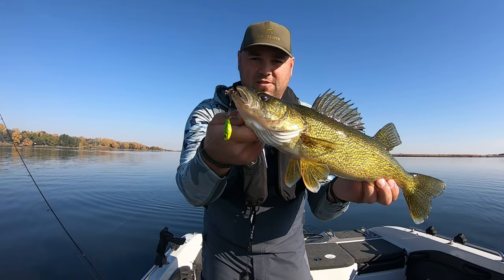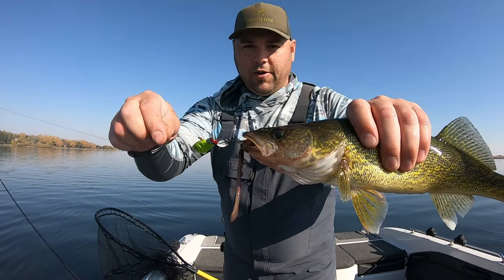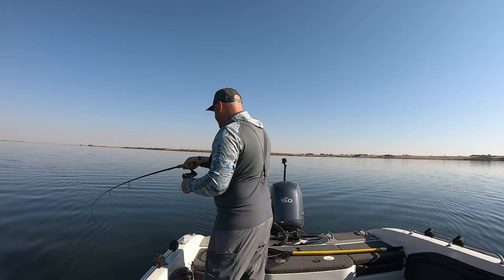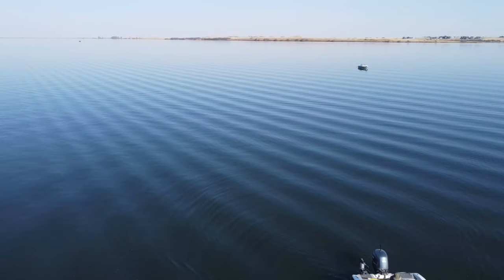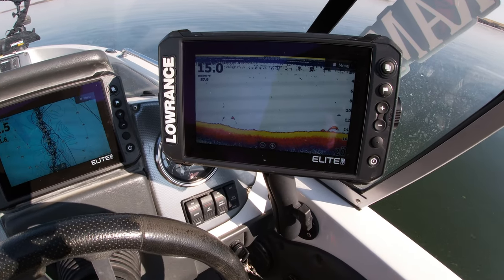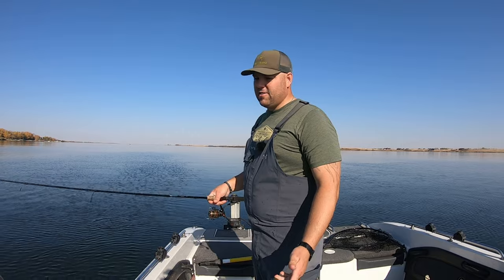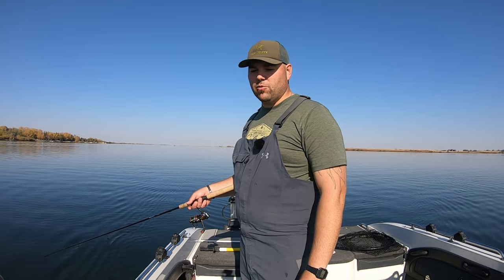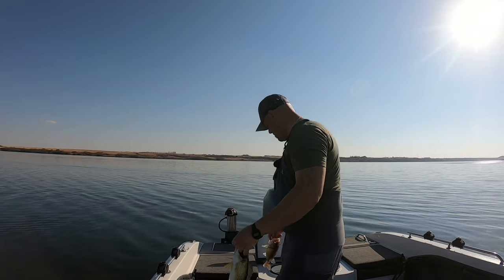Trolling Death Jigs For Walleye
Have you seen or used a Death jig for walleye?

The Walleye Nation Creations Death Jig fits right into the slow death technique.

With the close resemblance of an ultra minnow jig head attached to a treble / slow death hook combo it’s one of a kind. But that’s not all. A small spinner is positioned behind the jig head, this spinner amused me the most. With a sensitive fishing rod you can feel the vibration of it spinning when trolling or casting.

This time I hit the water in search of fall walleye & my weapon is the death jig. I choose to slow troll these baits today, covering water close to a weed line then every once in a while go right over the weeds by just reeling up repositioning it in the water column. I didn’t have to worry about getting a bottom bouncer stuck in the thick weeds. Just glided it right over top of them plucking walleye & filling the live well for another great fish fry.

🚨Product Link

P-Line Fluorocarbon 15 lb

Walleye Nation Creation Death Jigs 3/4 or 1 1/2 oz

St.Croix Premier Rods

7 ft ML
7 ft M

Pflugger Reel Supreme XT 30
Pflugger Reel President 35X

Mustang Survival PFD

Berkley Power Bait Crawlers

Lucky Strike Bait Works Walleye Net

Lowrance Elite FS

Yamaha Outboards

Sea Deck Marine Products

Minn Kota Trolling Motors

Under Armour Fishing Apparel